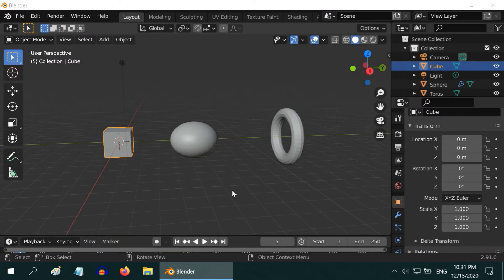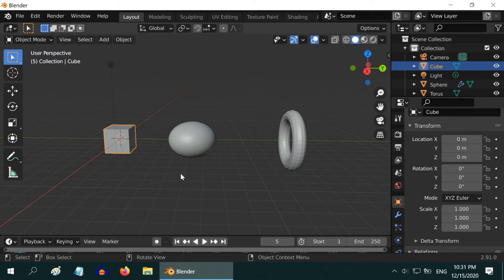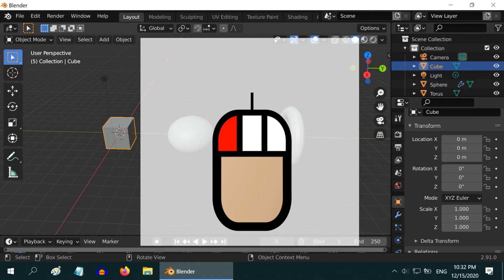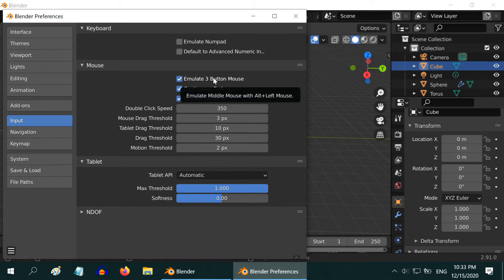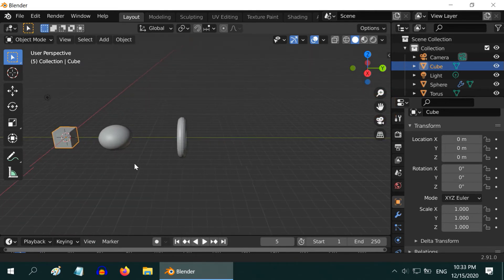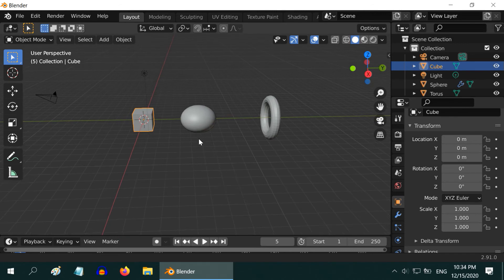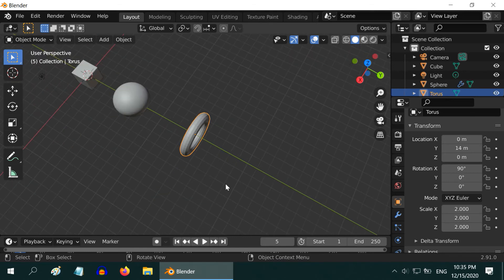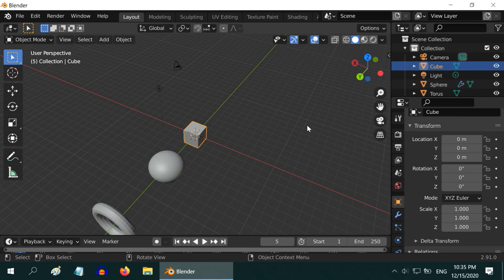Blender: Class 2 | Viewport Navigation Explained In Under 5 Minutes | Blender Foundation Course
This is part of a series on Blender Foundation Course for beginners. In this tutorial, we will learn about the 3D viewport, how to navigate in the 3D viewport using the mouse as well as using the onscreen options.

If you are new to Blender, you can watch the following tutorials where we have discussed all the basics of Blender. But above all tutorials, remember that practice makes a man perfect. So the more you spend time with your Blender engine, the more accuracy and perfection you can achieve. I wish you all the best with this animation software and a successful animation career for you.

All these classes are combined into one single course of one hour,in case you want to keep a ready reference to the entire training material